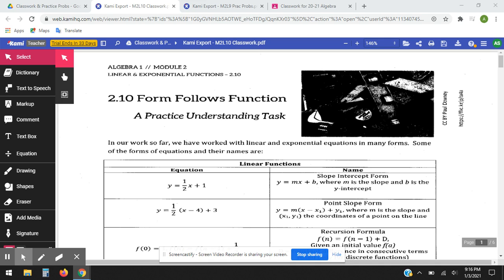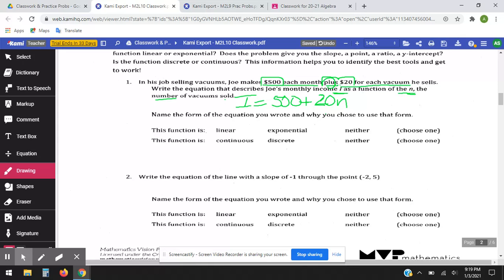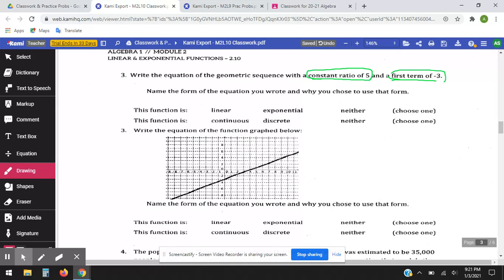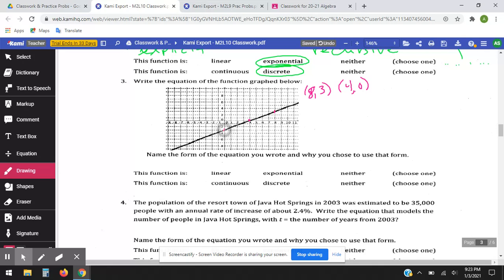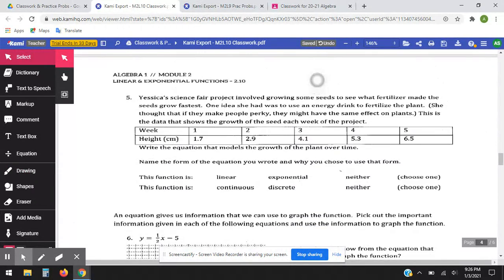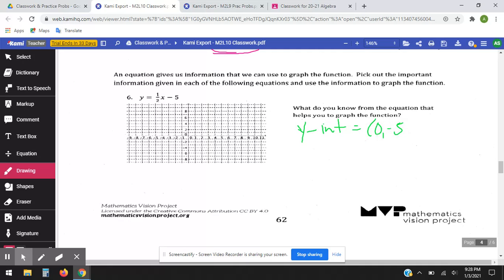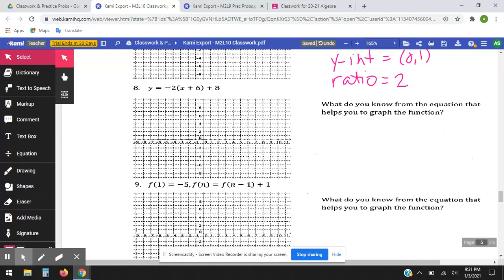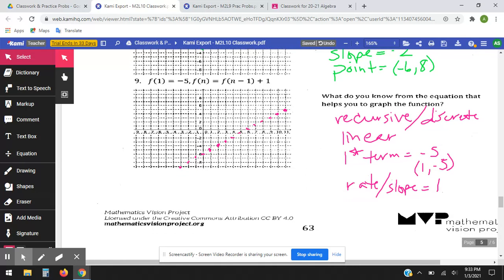OUR Algebra 1: 2.11 Notes